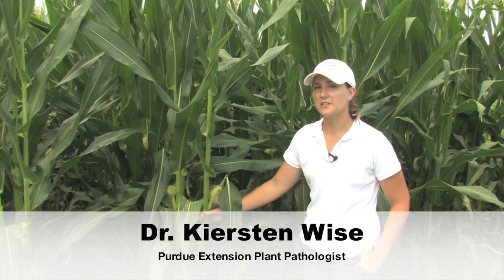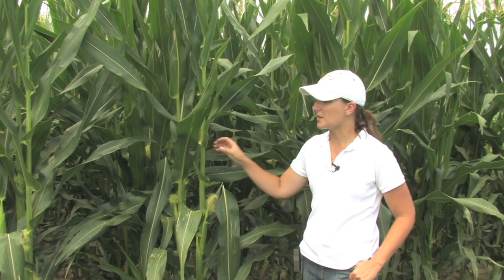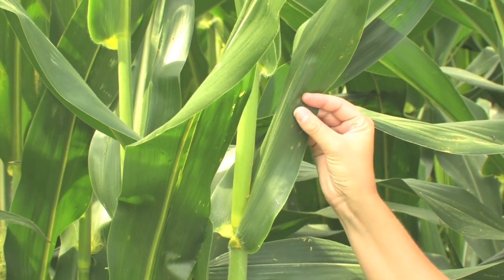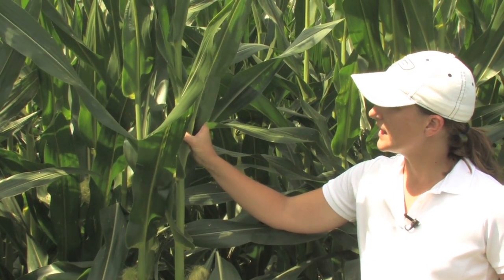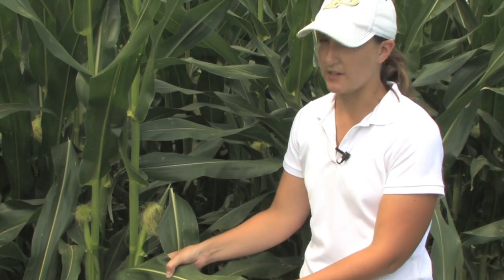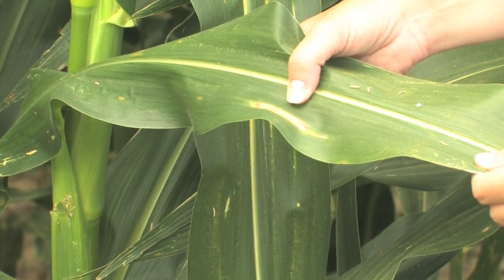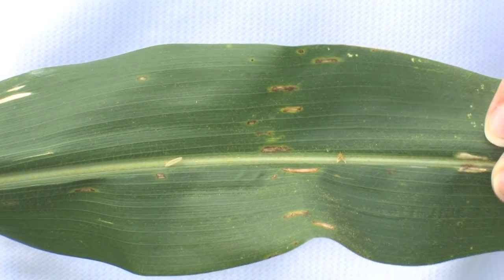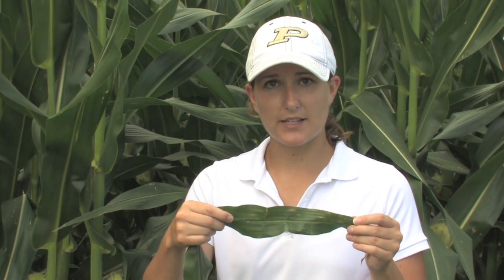July Corn Diseases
In this video, Dr. Kiersten Wise discusses corn diseases in July.
Video courtesy of John Obermeyer.